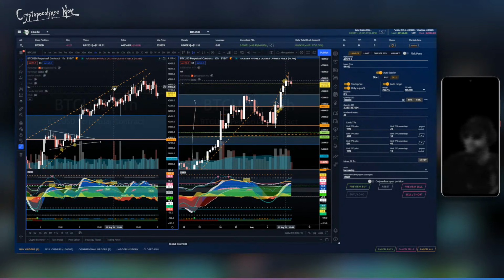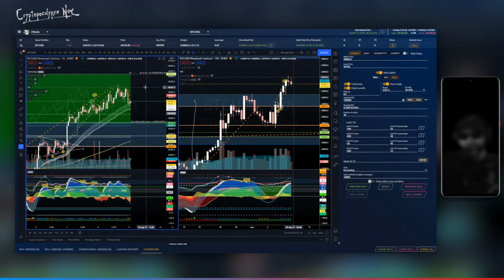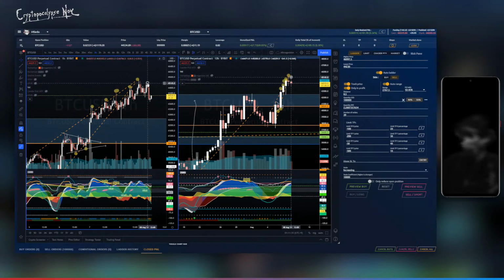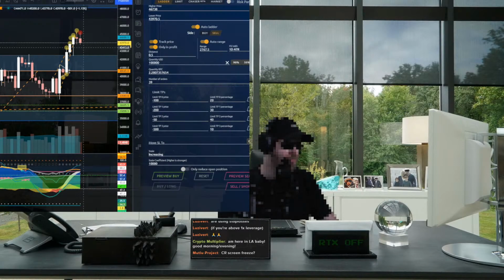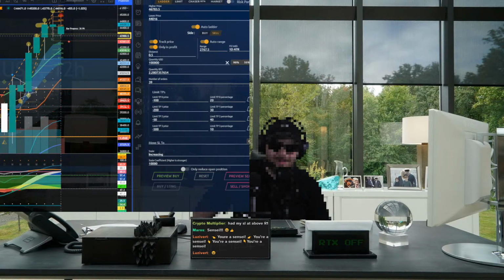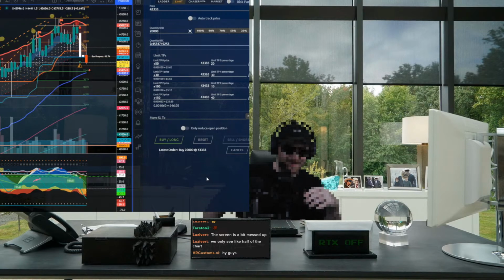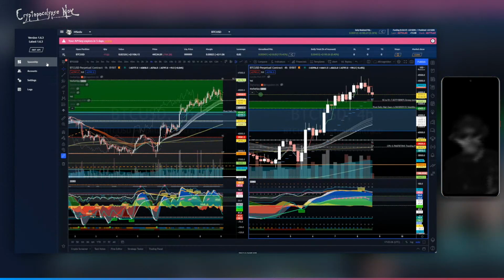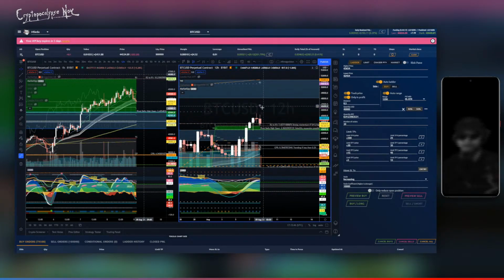🔴LIVE from The Pit - LESSONS LEARNED